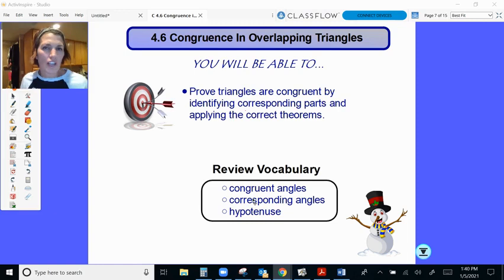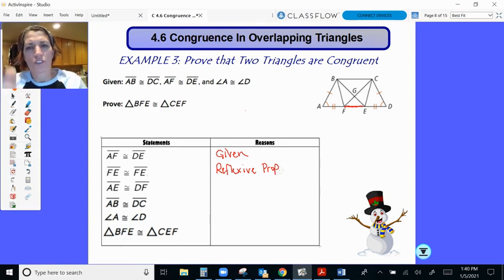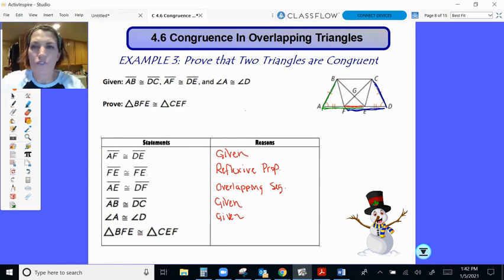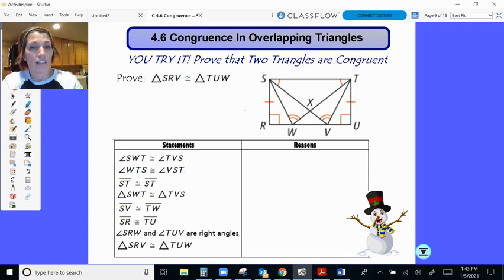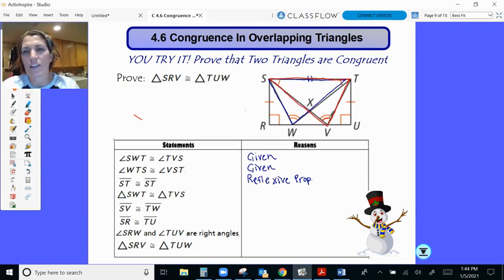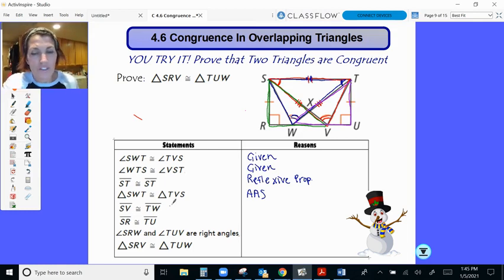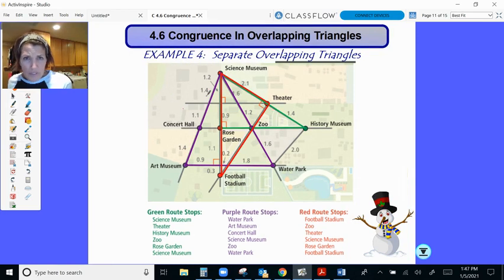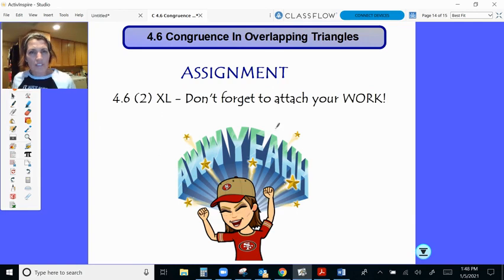GEO: 4.6 (2) Proofs w/Overlapping Triangles